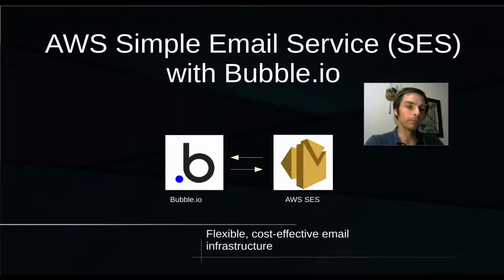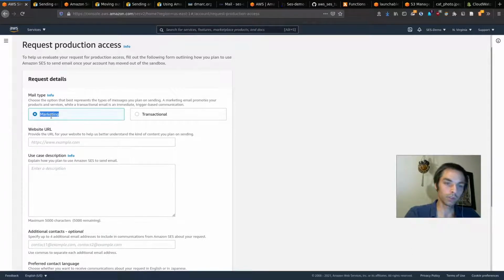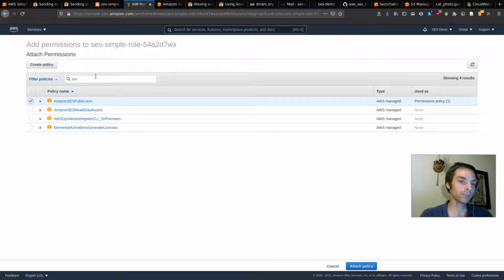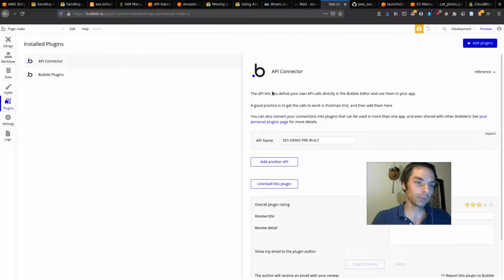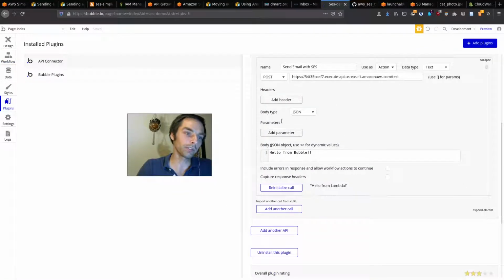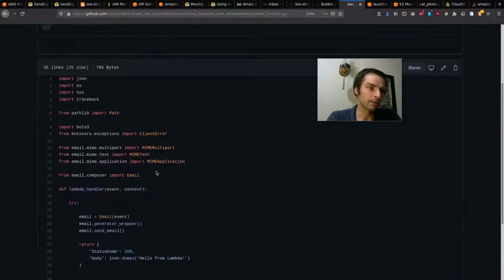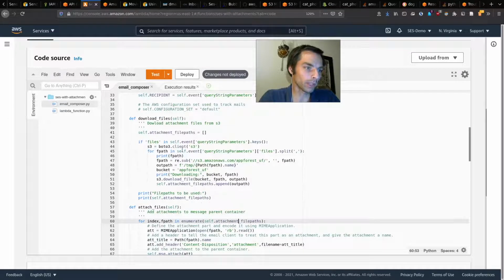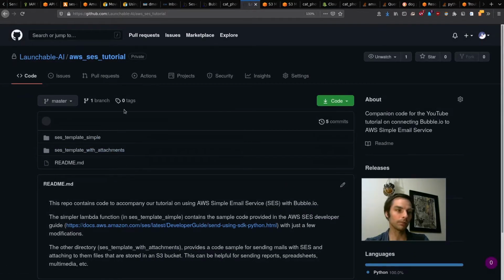AWS Simple Email Service (SES) with Bubble.io - Custom low-code e-mail back-end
Learn how to use AWS SES to build a custom, low-code, serverless e-mail back-end for your applications.

We walk though setting up a sender identity in SES, creating an AWS Lambda function to generate emails and process attachments, and an API Gateway endpoint to interact with the service.  Finally, we connect Bubble to our SES back-end and trigger e-mails from within Bubble.

00:00 - 03:10    Tutorial Overview
03:10 - 05:50    Intro to AWS SES
05:50 -  08:20   Create Sender Identity
08:20 - 10:10    Request Production Access
10:10 - 21:30    Create Lambda Function
21:30 - 26:30    Create API Gateway endpoint
26:30 - 29:45    Connect API to Bubble app
29:45 - 35:00    Querystring Parameters for Subject/Recipient
35:00 - 38:45    Sending data from Bubble
35:00 - 56:43    Attaching files to emails
56:43 - 1:04:35    Storing Email Templates, options

LaunchableAI - Helping Makers, Founders, and Businesses launch AI-powered products and businesses.  We offer development services for AI/ML, no-code/low-code, data science, and web applications.